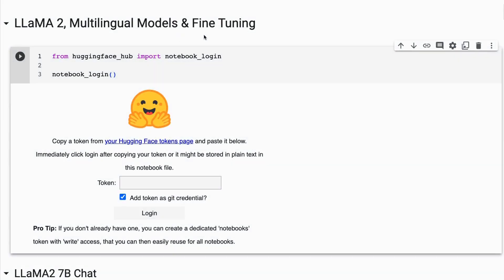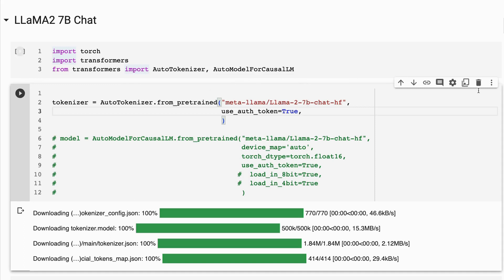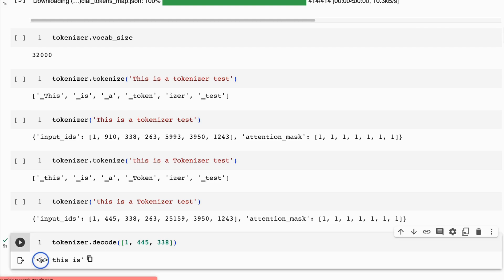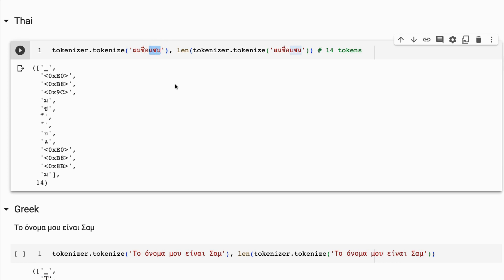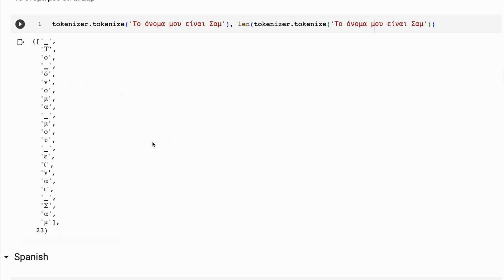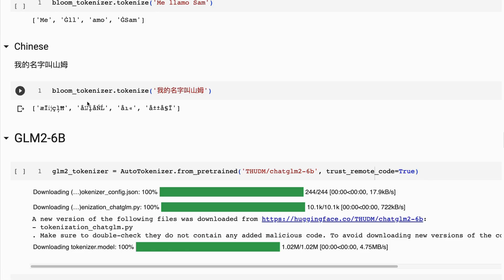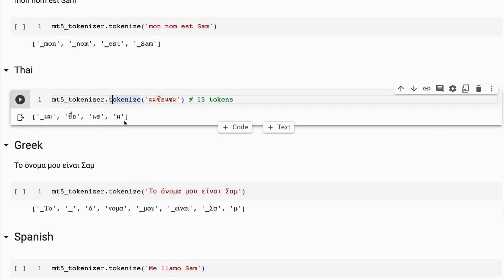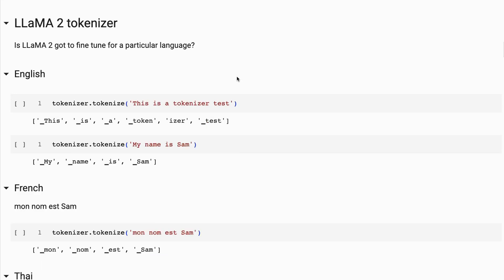LLaMA2 for Multilingual Fine Tuning?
00:00 Intro
00:49 LLaMA 2 Paper
01:33 Code Time
05:05 LLaMA 2
05:29 Bloom
10:20 GLM2-6B
11:32 MT5
13:03 Open Sourced LLaMA Model RedPajama-INCITE 7B Base